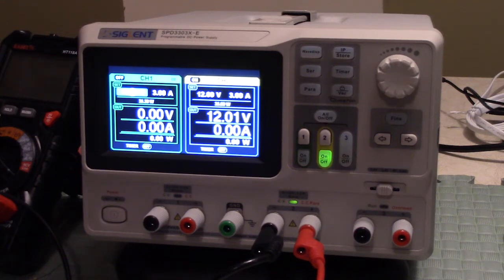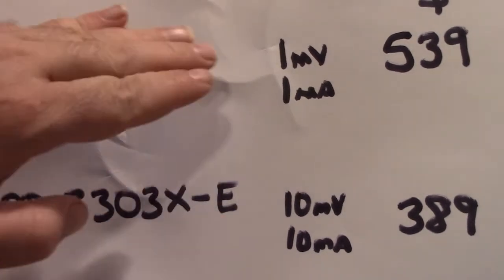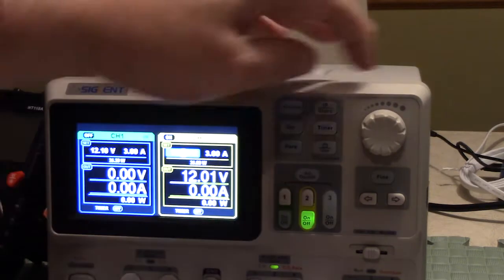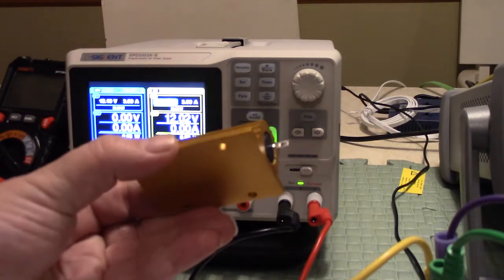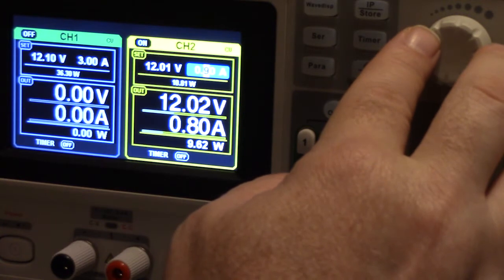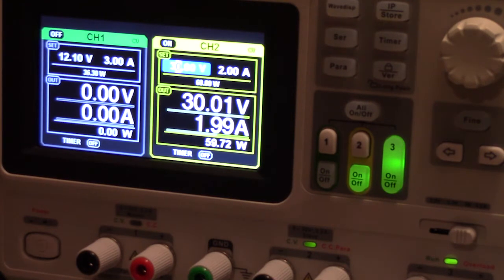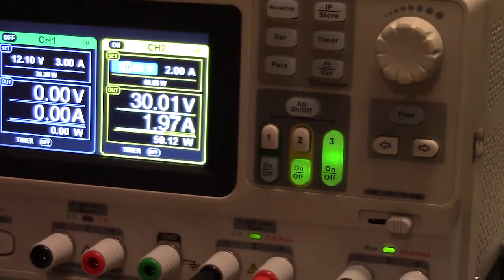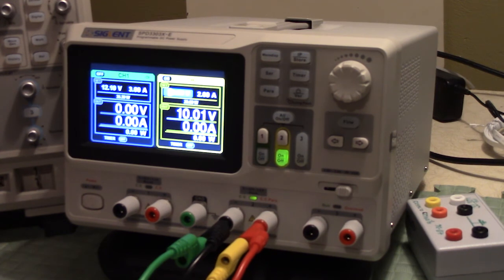ER02B: Siglent SPD3303X-E: Evaluation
The Siglent SPD3303X-E power supply is tested for accuracy and power quality.